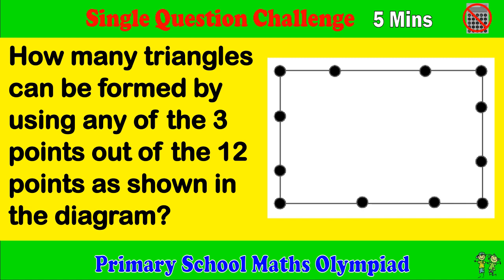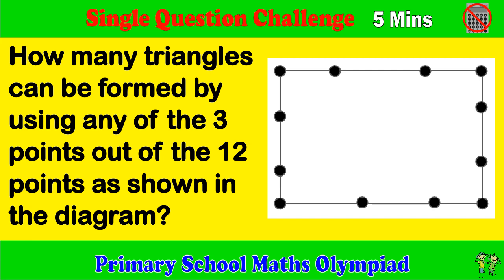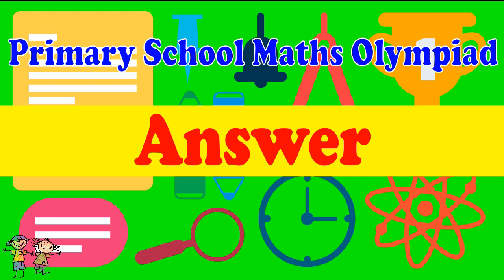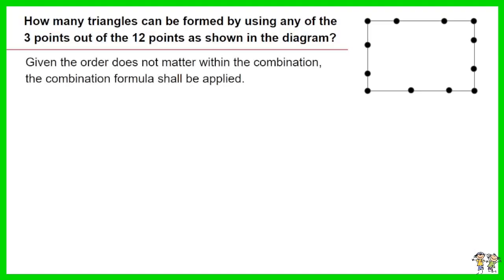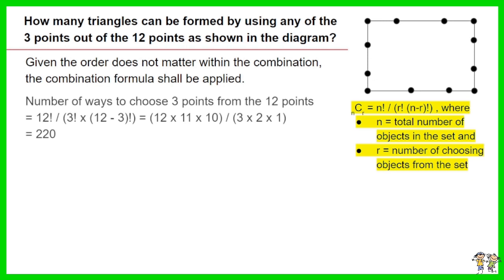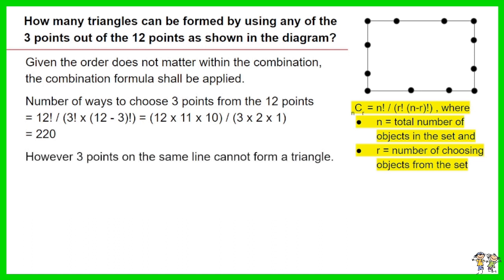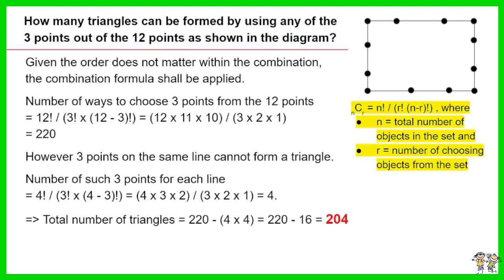Primary School Math Olympiad - Single Question Challenge, 5 Minutes.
This is a primary school math Olympiad challenge for 1 questions related to triangles. Challenge yourself to complete within 5 minutes.

5th grader math. 6th grader mathematic. Smarter that a 5th grader?